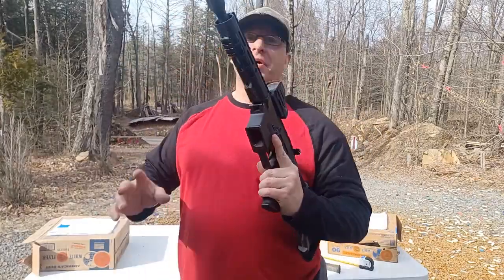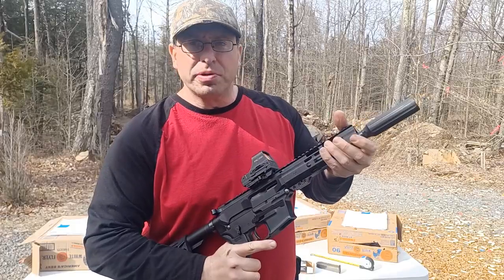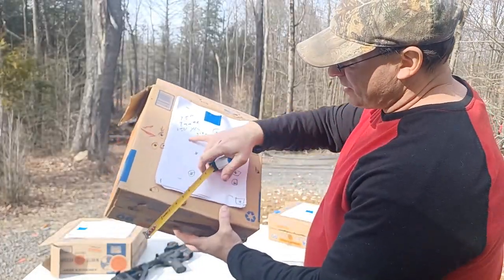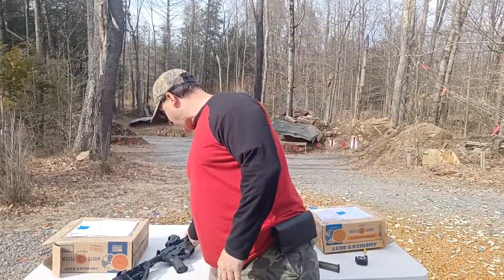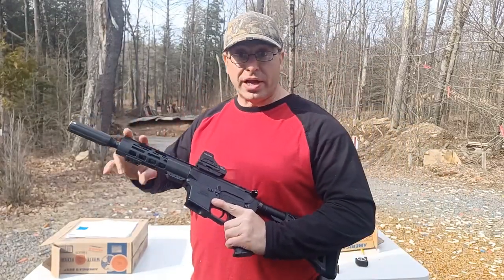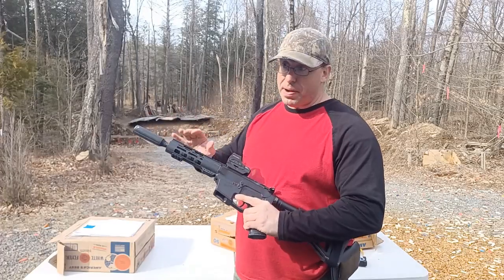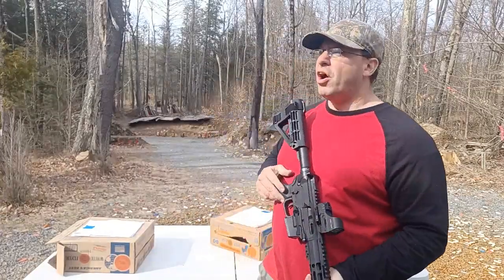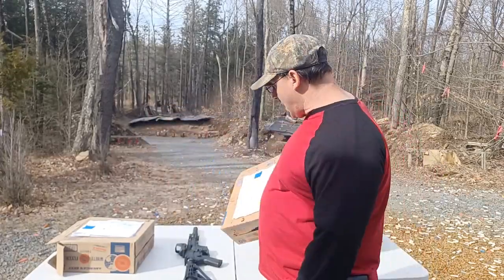7.5 inch 9mm AR Palmetto PX-9 accuracy 3.25 moa